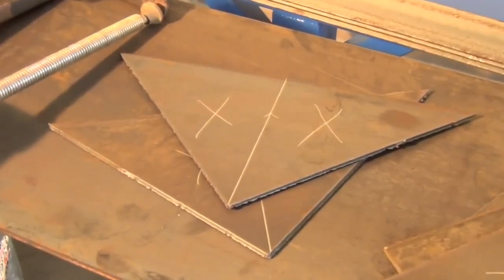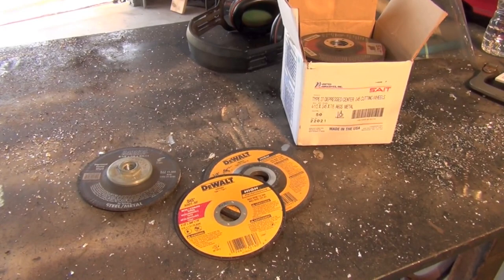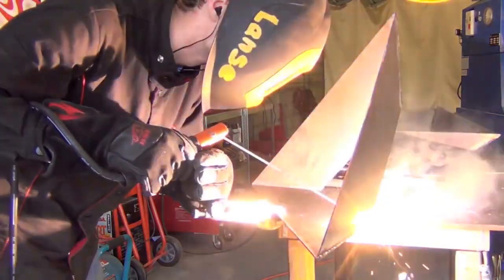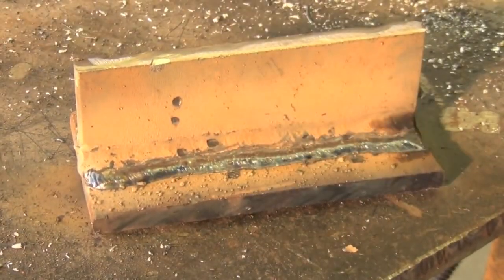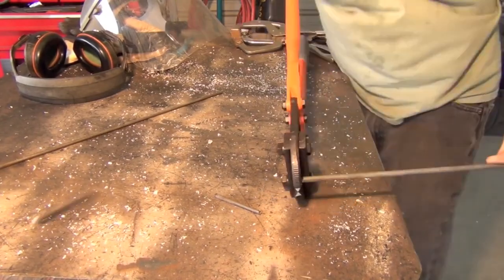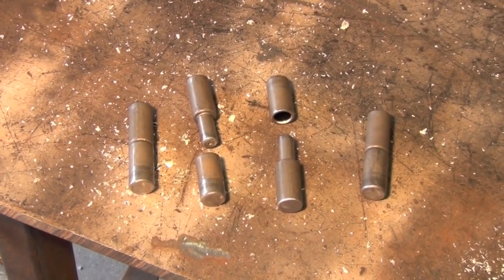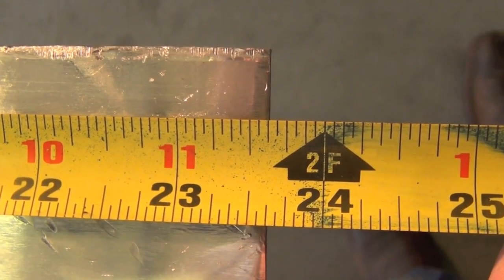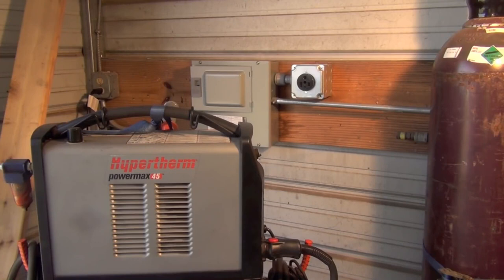18 HELPFUL WELDING & METAL FABRICATION TIPS!!! FREE LESSON TO HELP YOUR WELDING PROJECTS!!!